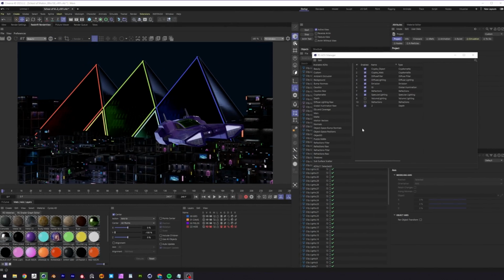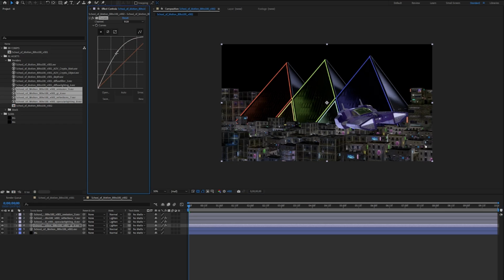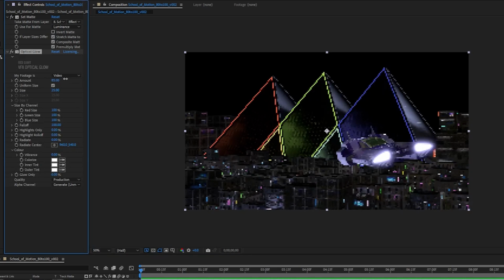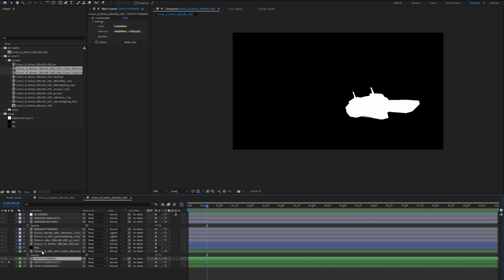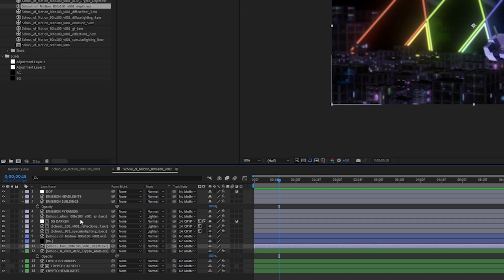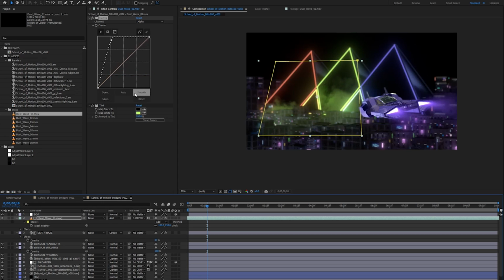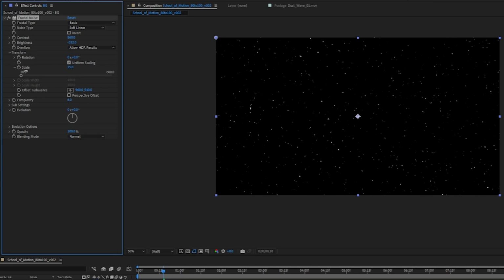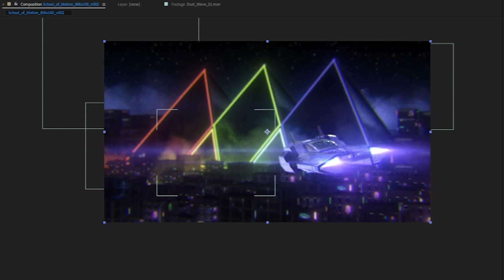Do This to Your 3D Renders RIGHT NOW! | Luis Miranda's Workflow Tutorial - School of Motion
Learn how to take your renders from good to amazing with these critical tips.
Don’t forget to download the free project files so you can follow along

Ever wondered why your 3D renders don’t look as good as the stuff you see other artists putting out there? That’s because the final look doesn't usually happen in a 3D application. Often what makes that final render pop is additional work done in a compositor, like Adobe After Effects. In this video, 3D Artist Luis Miranda shows you his personal workflow for taking his professional renders from 80 to 100%. We’ll explore tools and techniques like cryptomattes, chromatic aberration, color grading and much more. These tips can make a huge difference in the quality of your final result, so don’t miss out.

P.S. SUMMER REGISTRATION is OPEN, so make sure you check out and enroll before prices increase next session!

Intro 00:00:00

AOV overview 00:00:27

Prepping the File 00:02:49

Adding in Specular, Reflection, GI, Emission 00:03:56

Glow Effect on Emission 00:05:15

Isolating Emissions with Cryptomattes 00:06:27

Darkening the Background 00:13:58

Depth Matte/Adding Details 00:18:08

Adding Stock Elements 00:21:53

Final Details 00:29:28